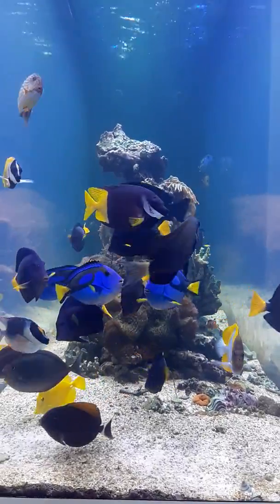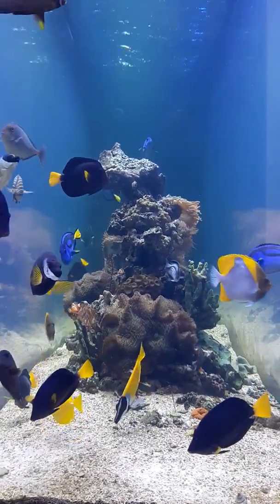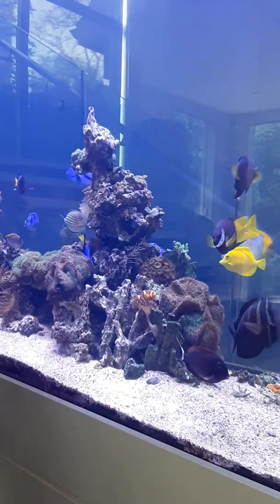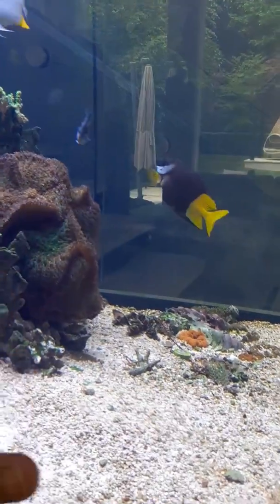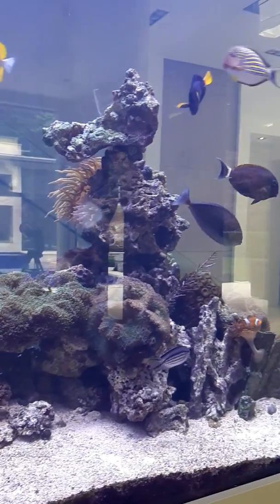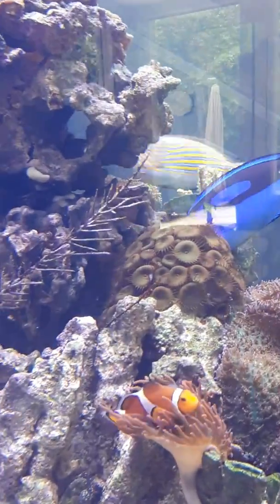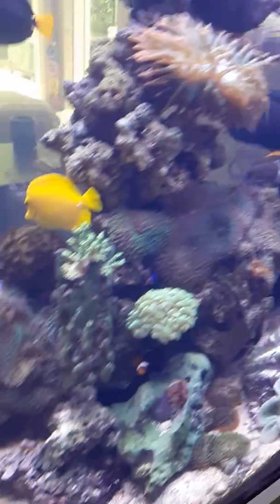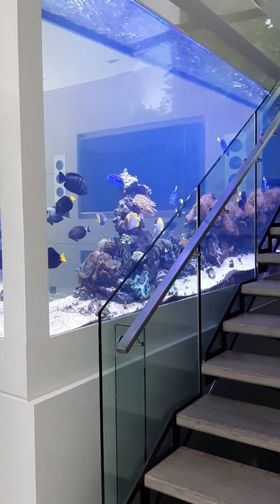NEXT PROJECT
I'll give you guys a second video, this was the second client for the day and we're planning another dive to do some more rock work in the 1500 gallon main display.  The owner was happy with the work we did and he wants us to do more and even bigger.  The problem originally was we tried to do the work in the tank with the existing Fiji live rock which was very difficult to drill.  This time we're pre drilling larger pieces at the shop and will build a more solid structure.  I'll share the tank front the previous video another time, we're redoing that one also!!!